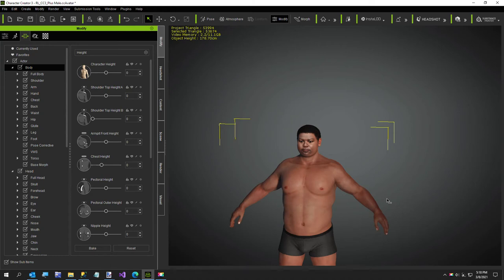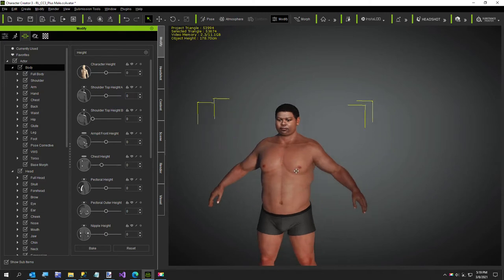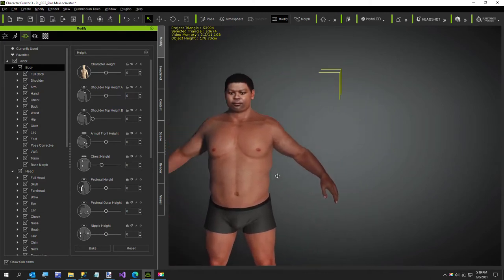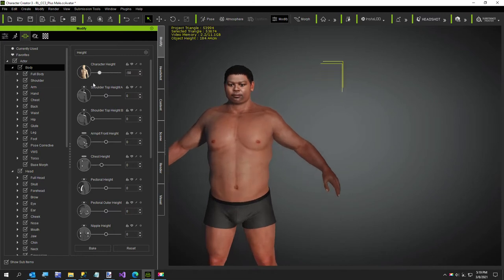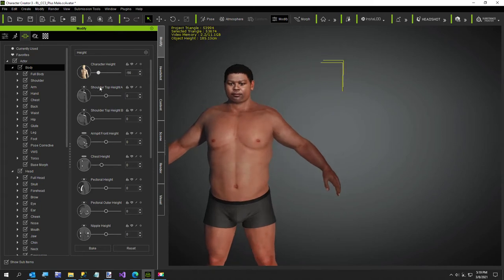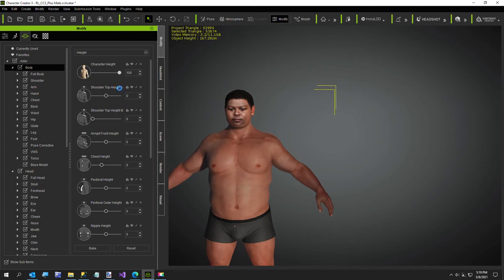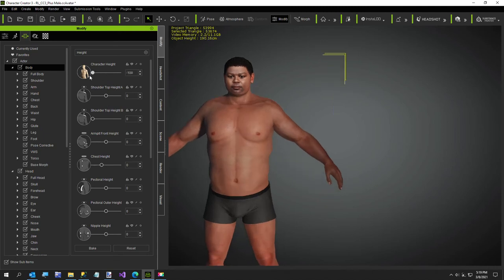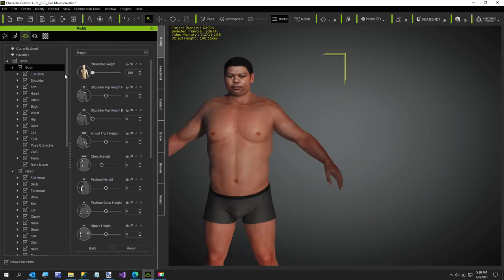Character Creator Character Height Is Backwards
In this one minute video I show what I think is a bug in Character Creator.

To me, if the number if higher, the character should get taller.